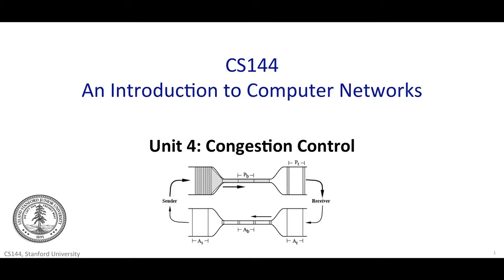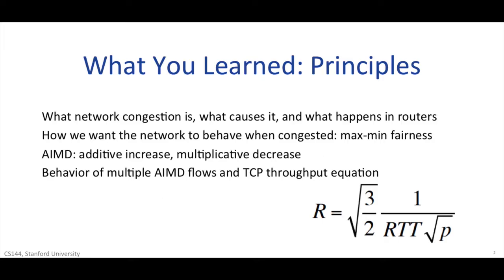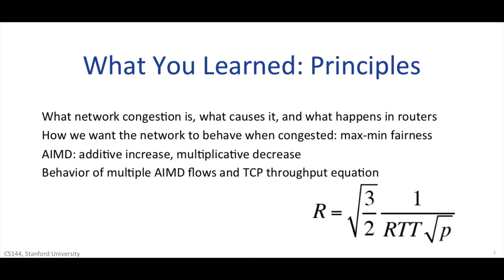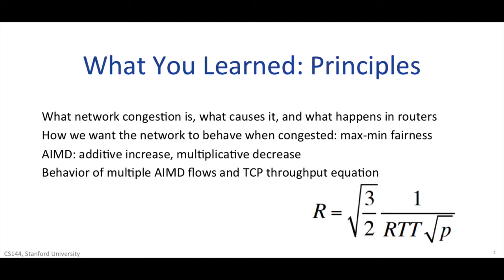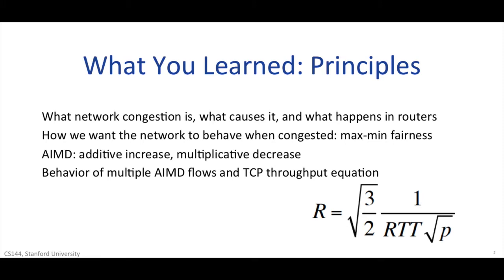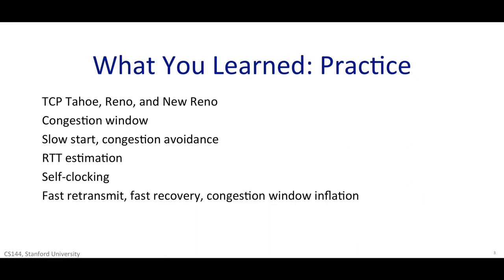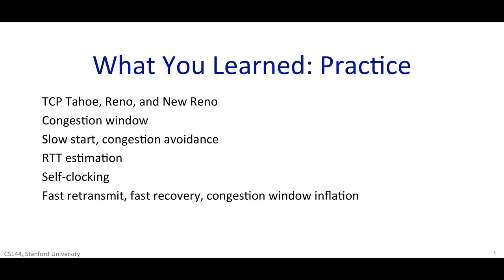英字【计算机网络导论】斯坦福大学 Introduction to Computer Networking CS 144 pn65 p65 4 10 Congestion Control 64